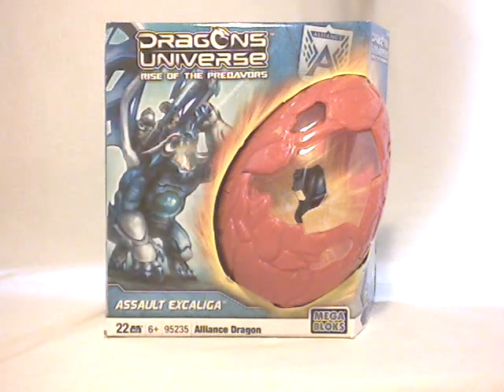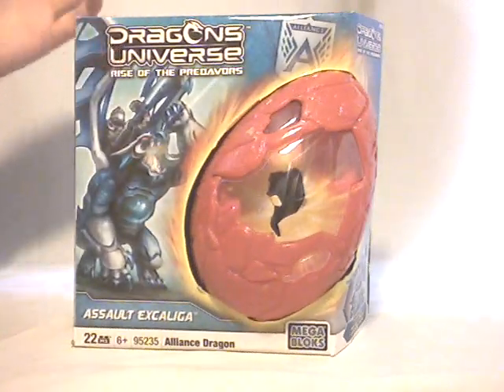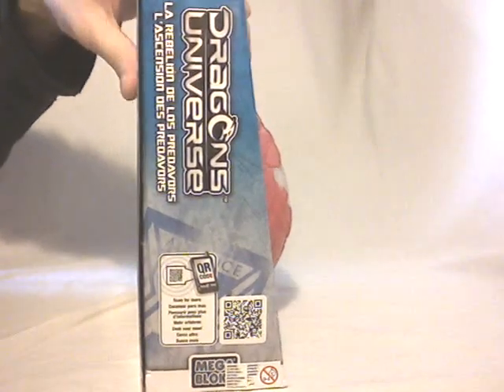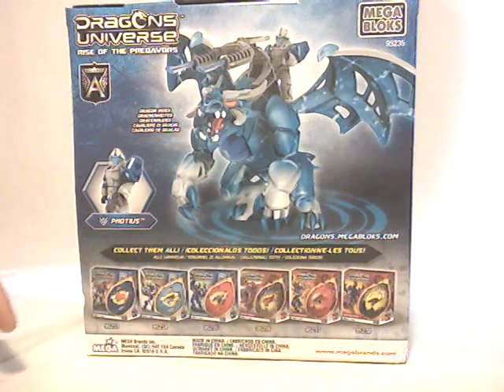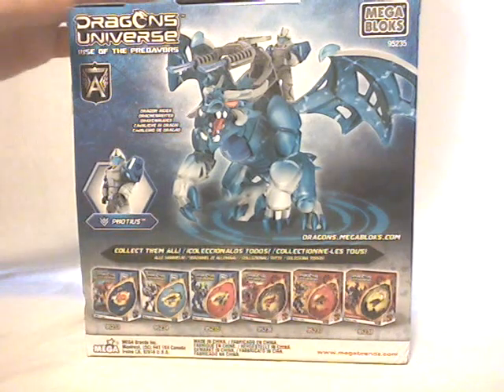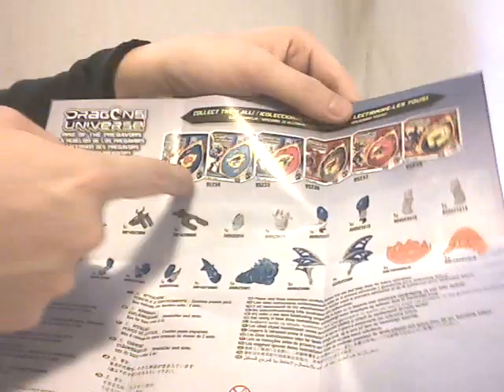Dragons Universe Video Review: Assault Excaliga (2011) [English]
Video Review of Assault Excaliga, a Megabloks Dragons Universe set released in 2011.